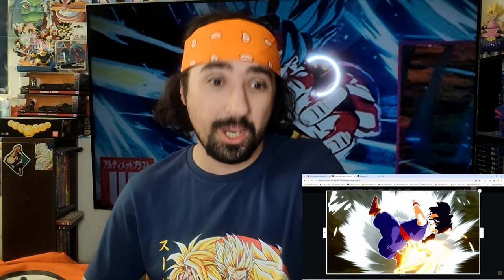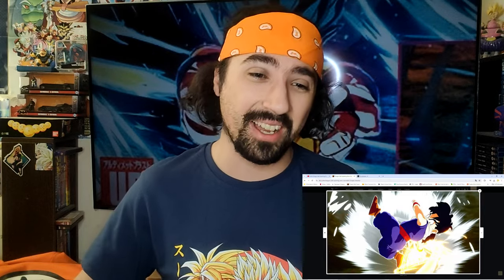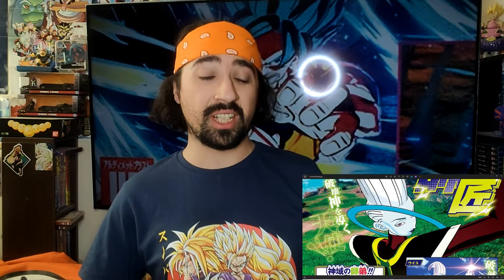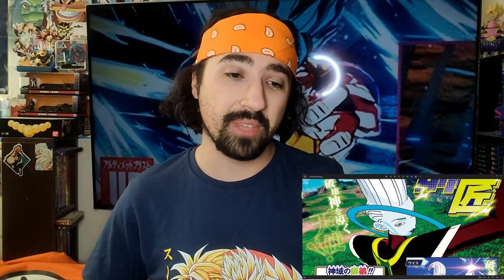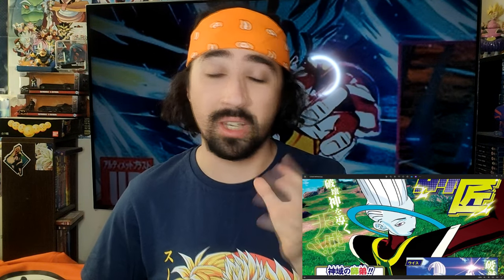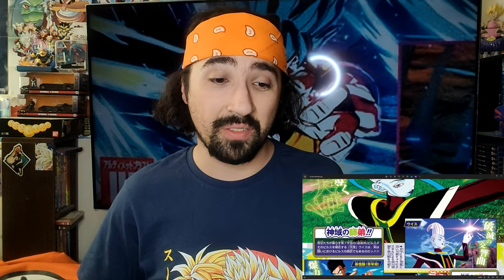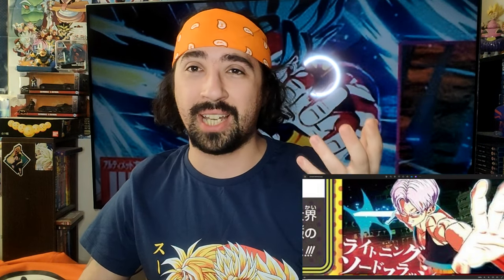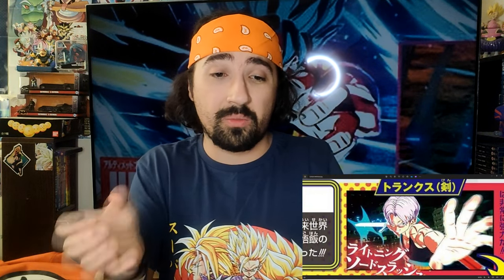Dragon Ball Sparking Zero - 2 Master Roshi's?! No Arm FUTURE GOHAN! Master & Student Trailer SOON??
Welcome to Fantastic Talks!
The Channel for Geeks and all things Nerdy!

Today's video will be on DragonBall Sparking Zero, where we had some new V-JUMP scans revealed for the game confirming new characters joining the roster and indicating a Master vs Student trailer possibly coming soon!

Join me as I breakdown the scans and what these match ups and variants of the characters could mean and who else to expect next relating to the theme.

Please do drop a like if you've enjoyed the video and leave a comment below as I would like to hear your thoughts too and subscribe to keep updated on more Sparking Zero discussions!